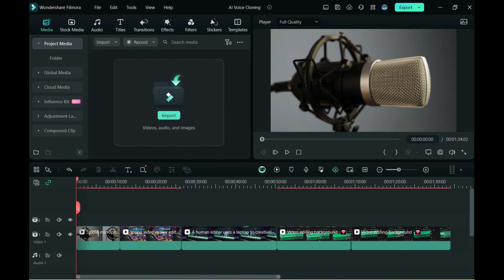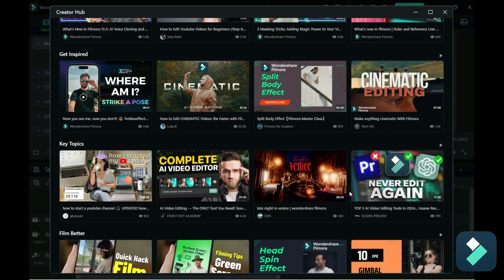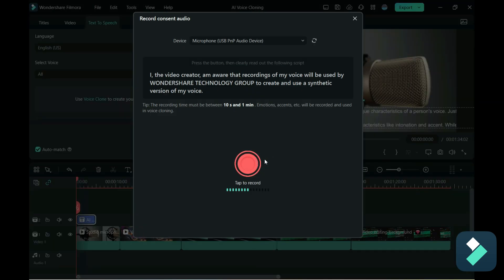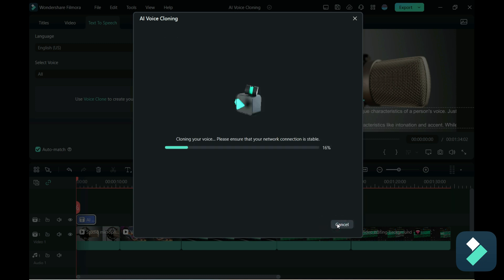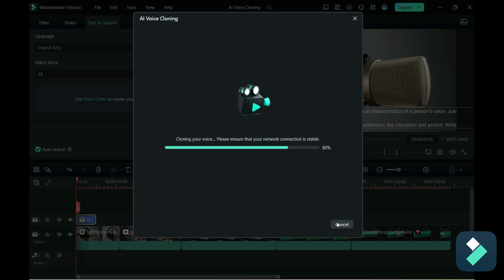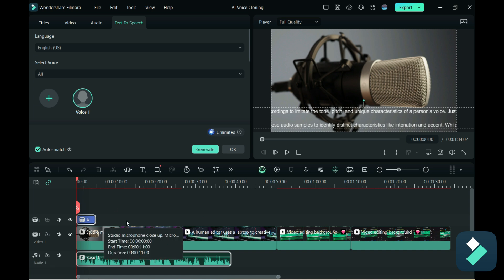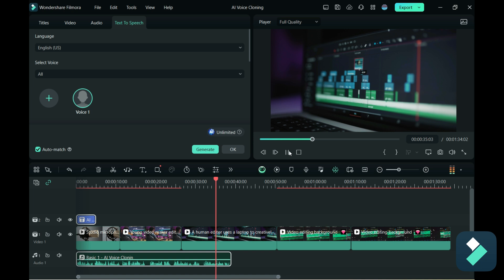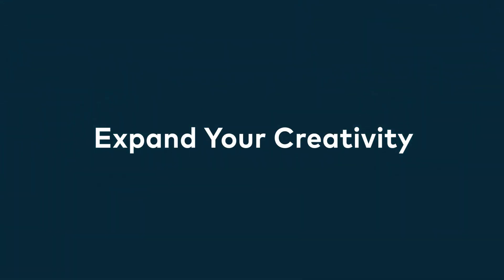Clone Your Voice and Use it in Text-to-Speech in Filmora 13